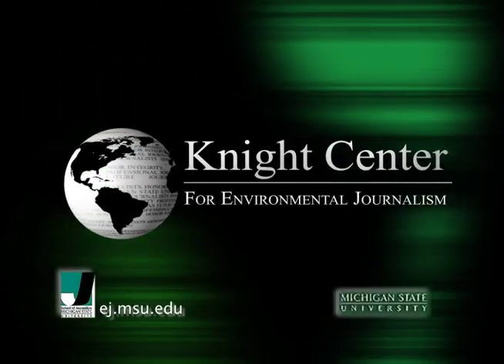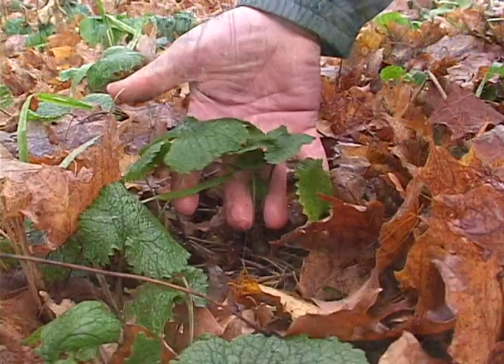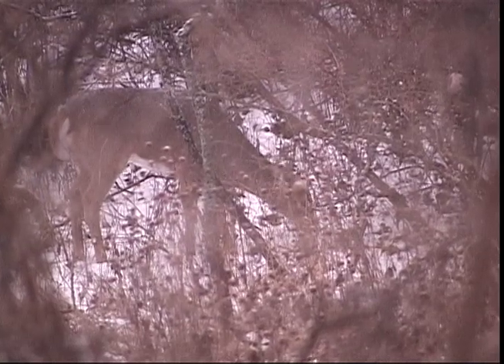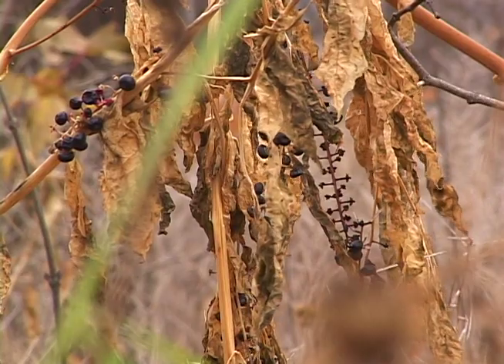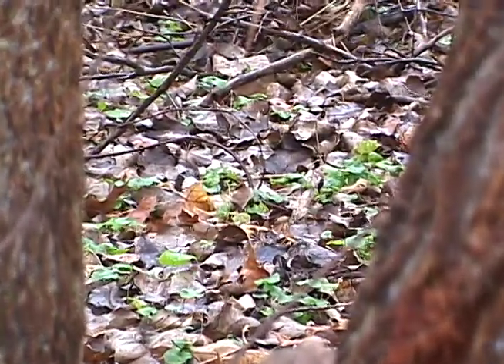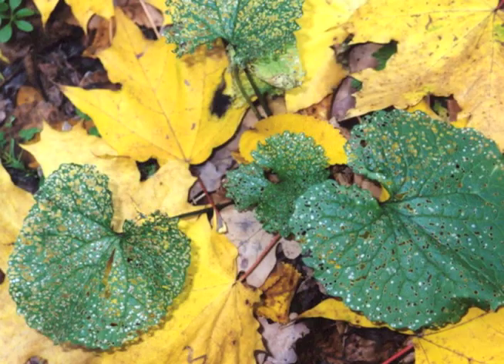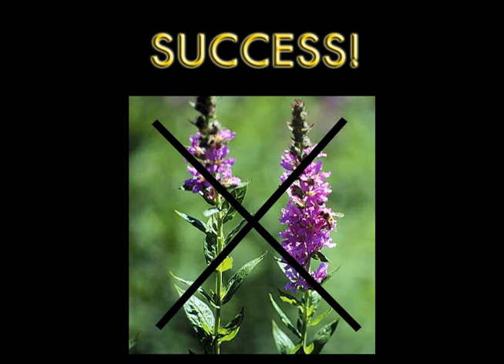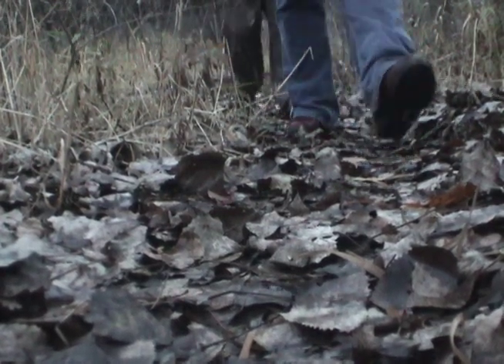garlic mustard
a short class project looking at invasive plants in michigan. produced by two graduate students in michigan state's journalism 808 class.